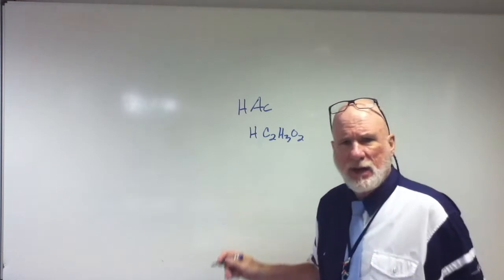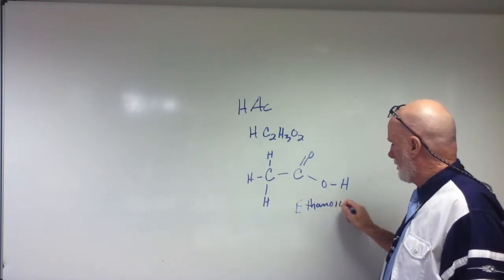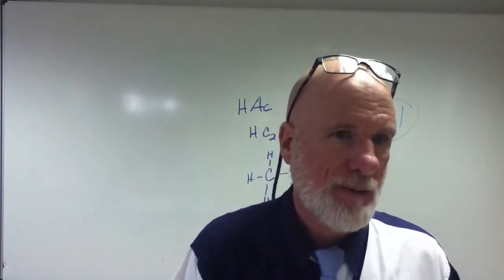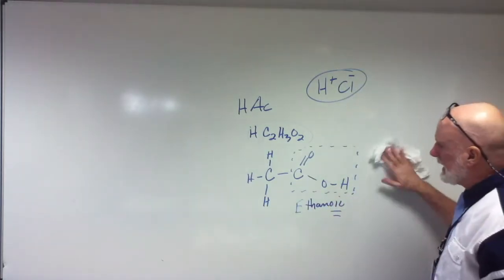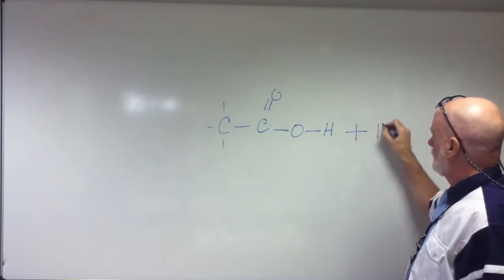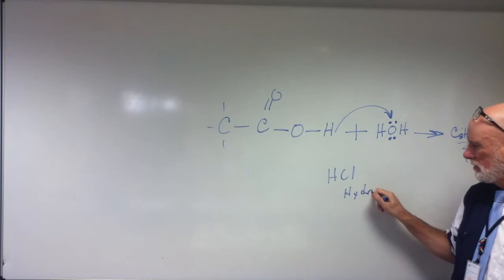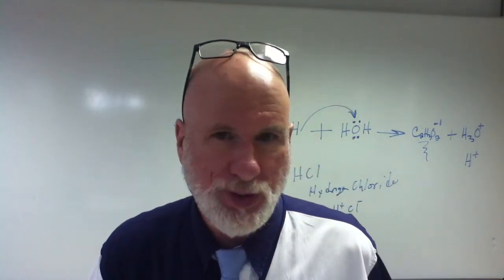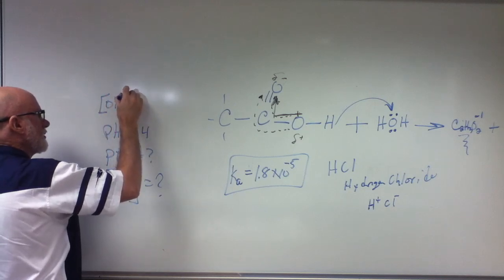Acetic Acid Part I